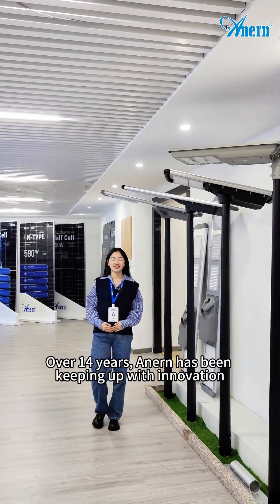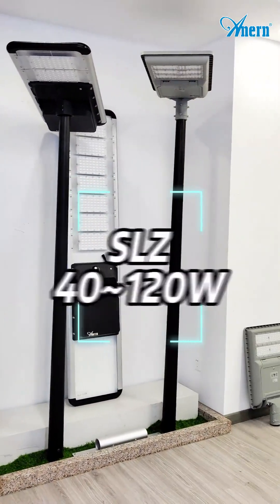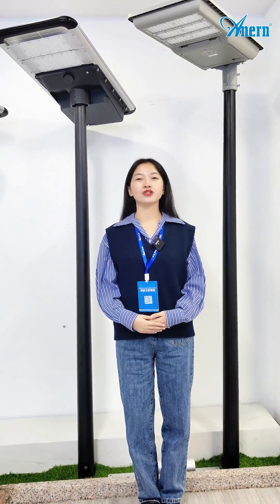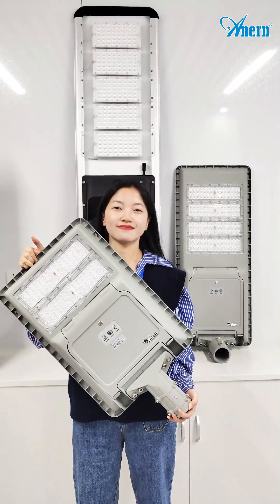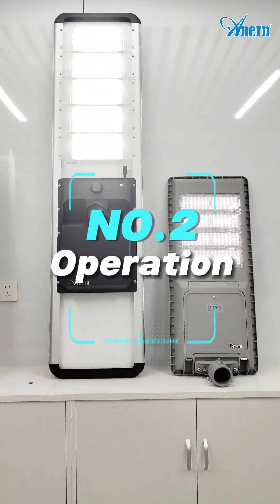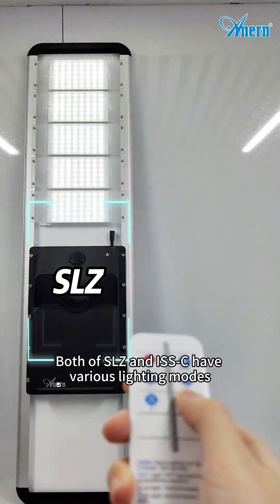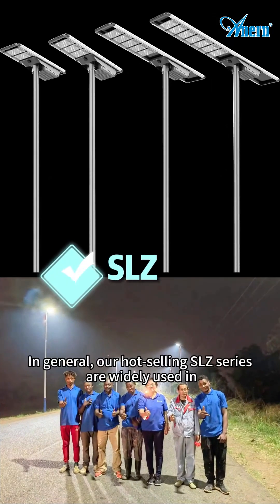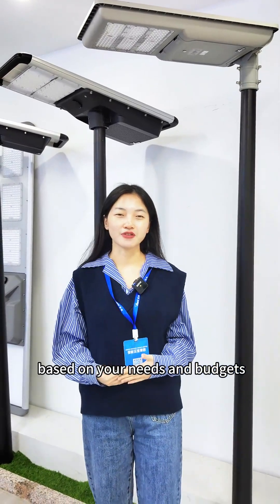EP08 SLZ VS ISSL C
☀All-in-one Solar Street Light☀
AN-SLZ VS AN-ISSL-C: 𝗛𝗼𝘄 𝘁𝗼 𝗖𝗵𝗼𝗼𝘀𝗲?
👉We have compared three aspects, namely configuration, operation, and applications.
Let’s take a look together!🧐